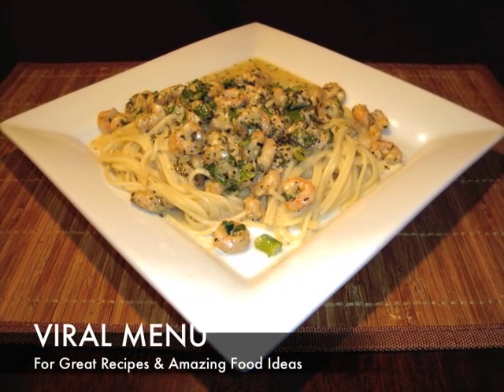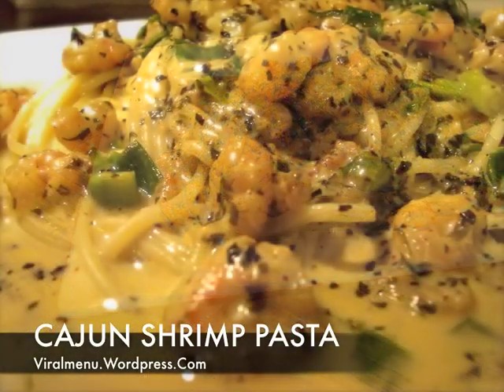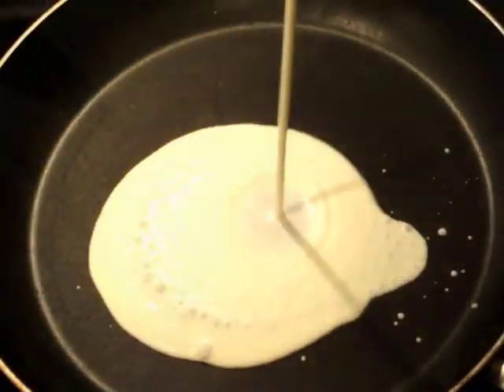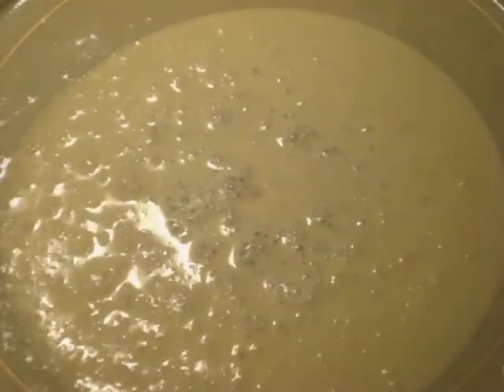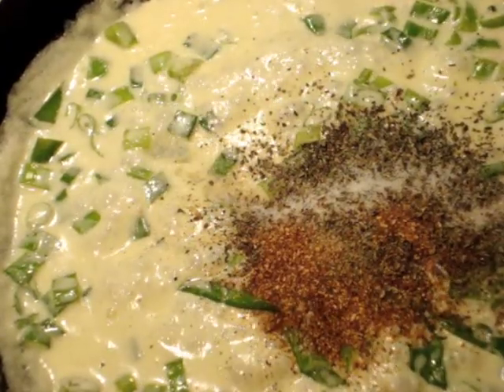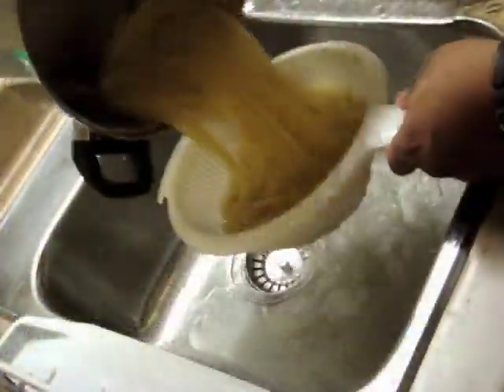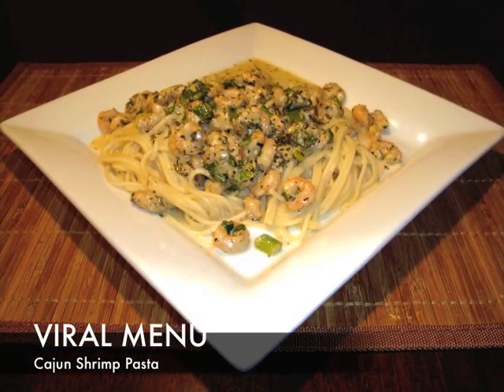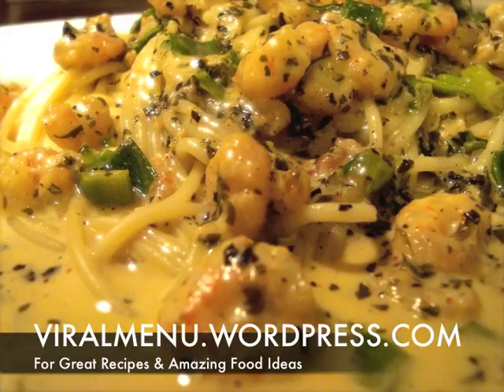Cajun Shrimp Pasta - Viral Menu